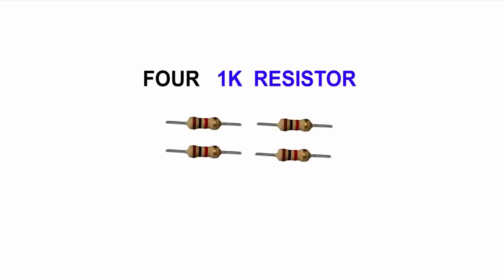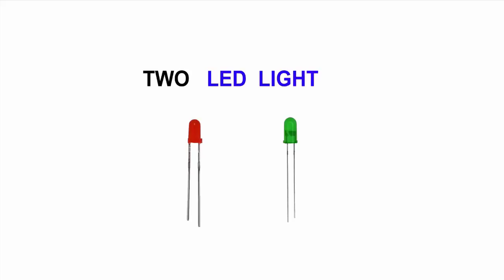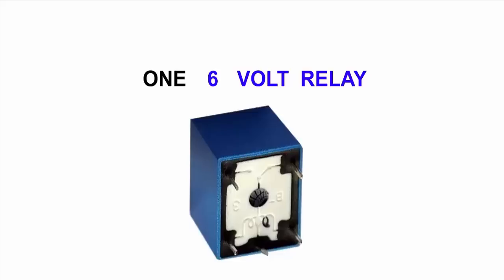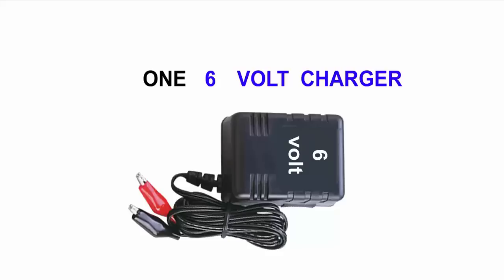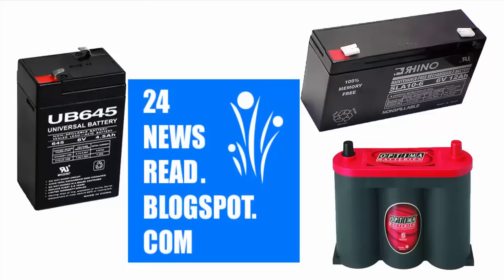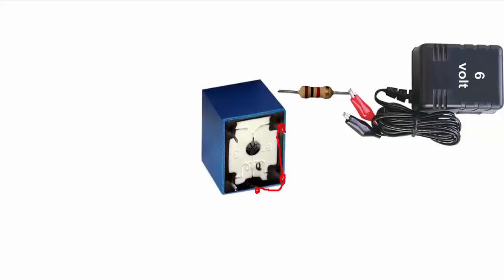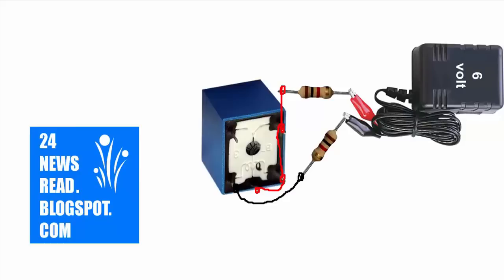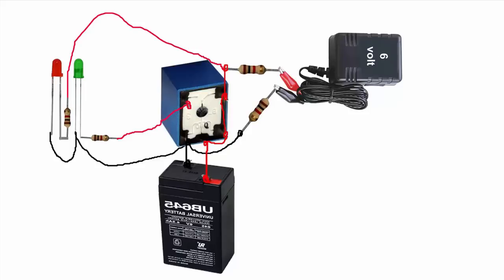Simple auto cut off 6V battery charger